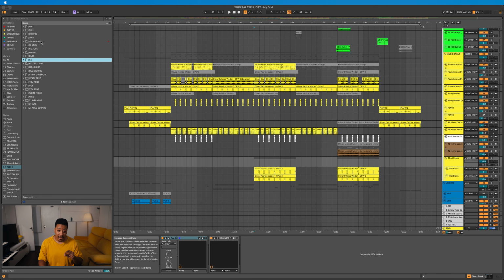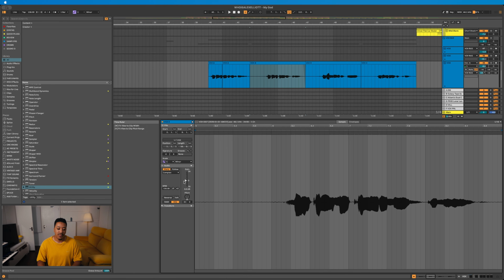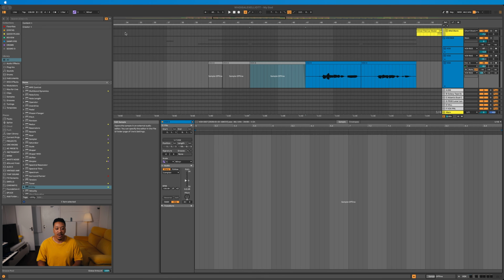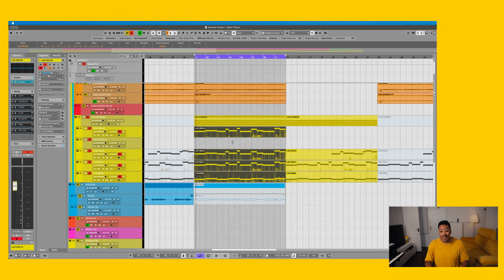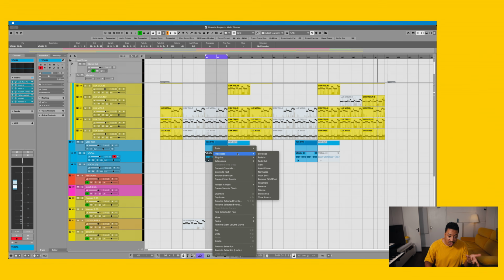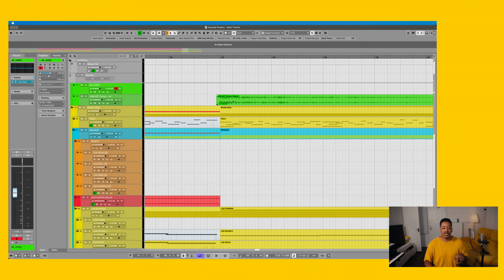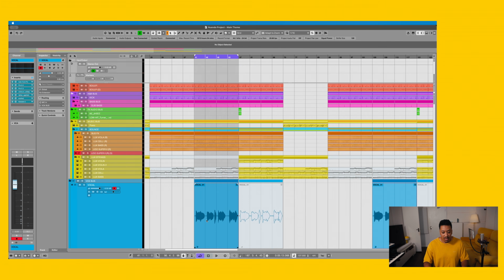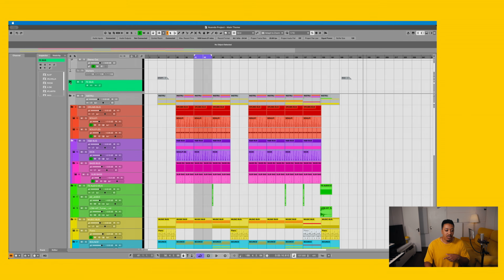Why I’m Leaving Ableton Live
I’m leaving Ableton Live after years of producing music in it. Did I switch to Logic, FL Studio, or something else entirely? My workflow, mixing approach, and creativity changed more than I expected.